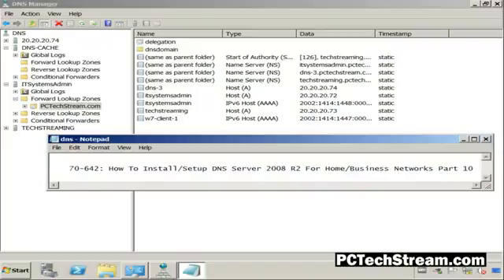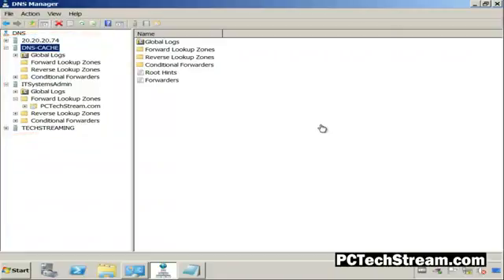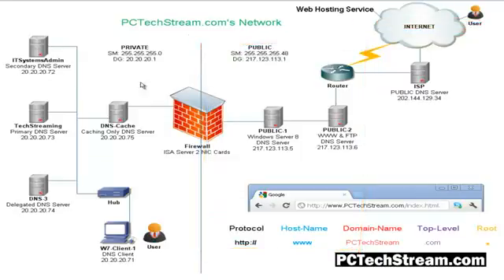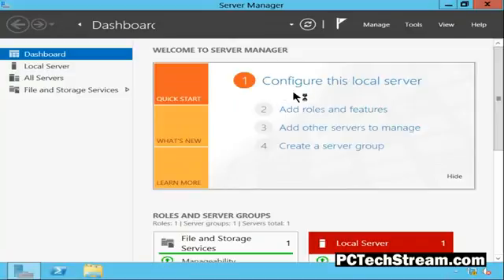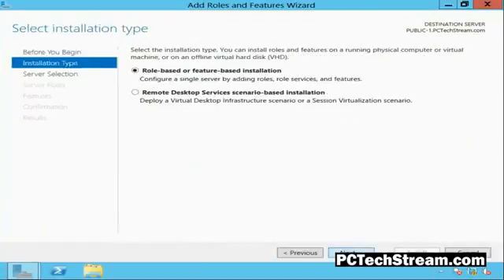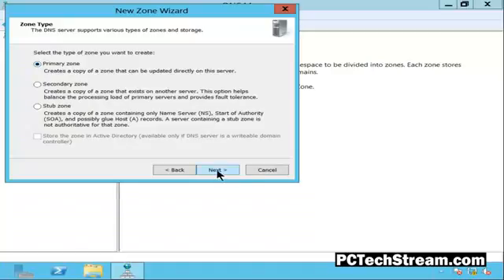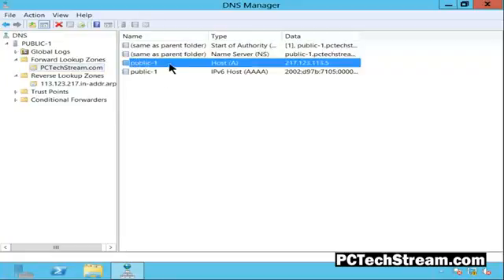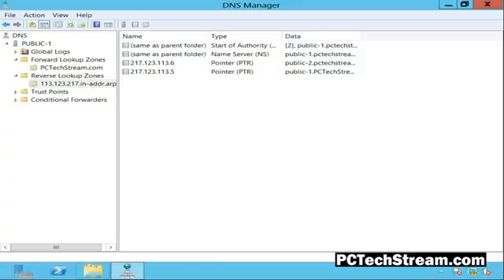DNS Server 2008 R2 Part 10 Install Setup For Home Business Networks YouTube